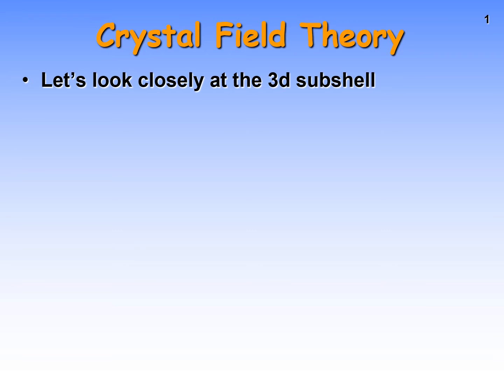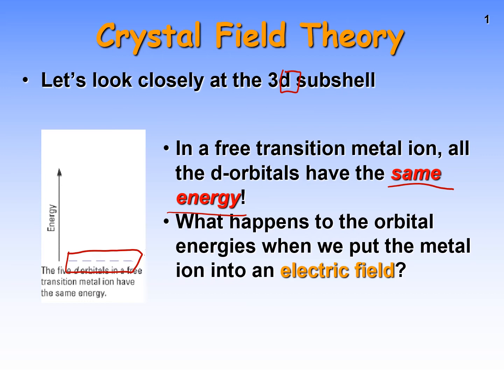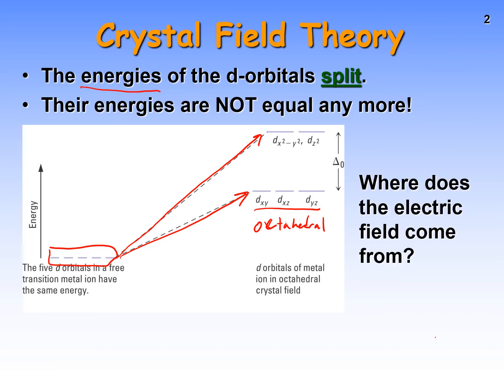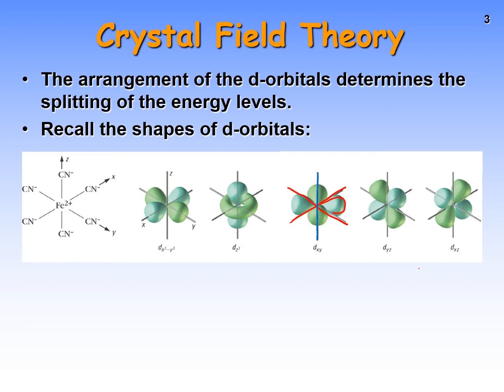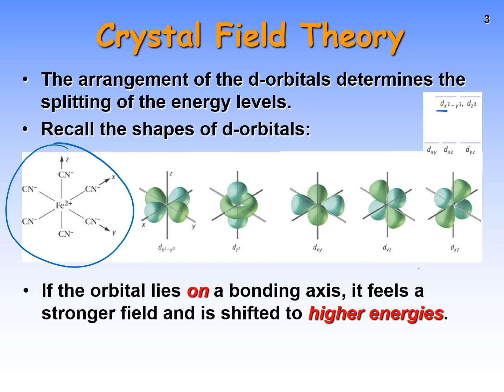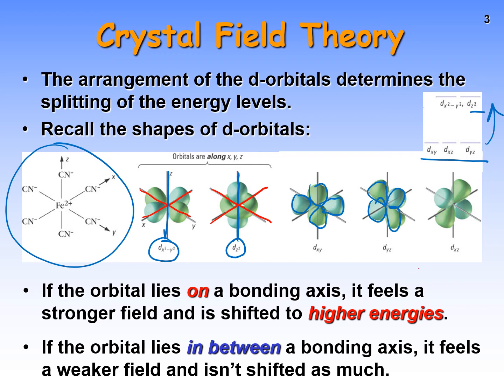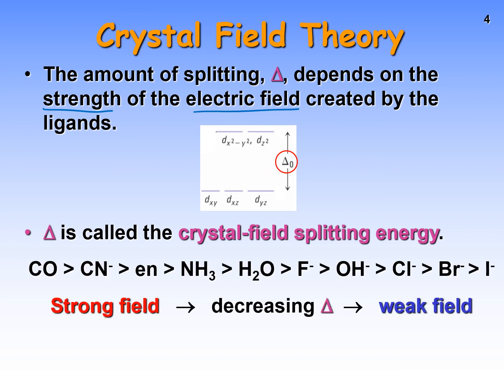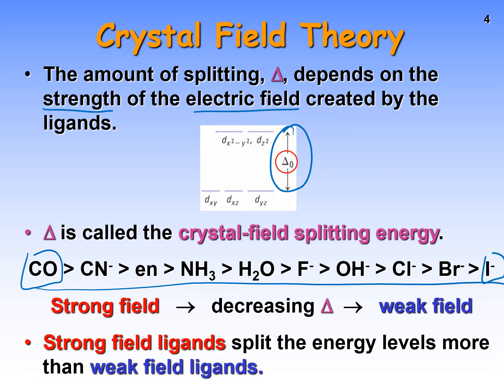Chapter 22 Lecture Video 6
Chem 1B at IVC lecture video covering crystal field theory.